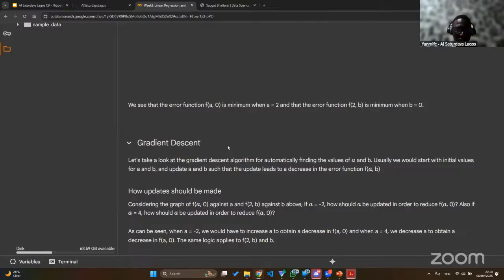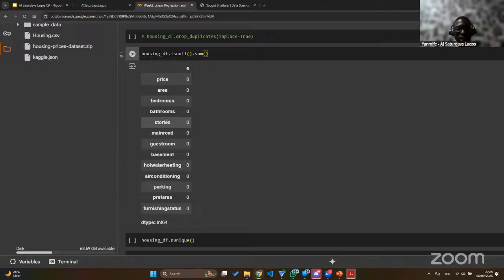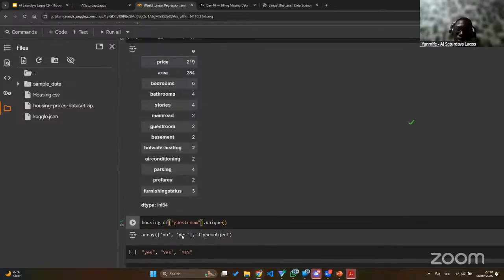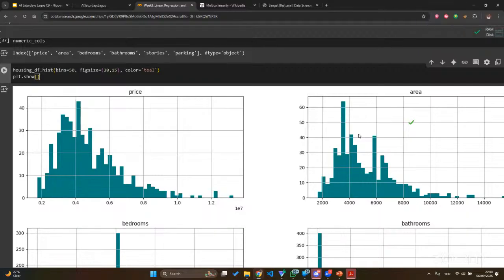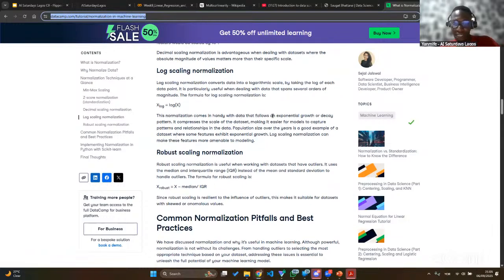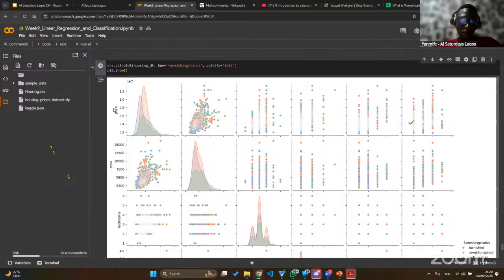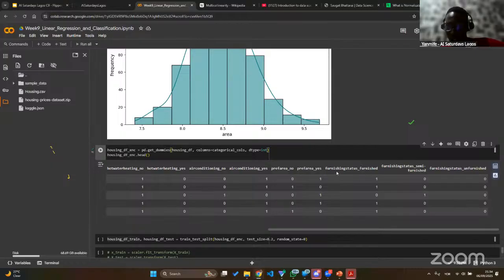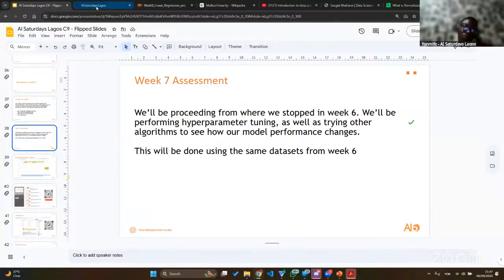AI Saturdays Lagos C9-Flipped WEEK 6 (Part 2): Community Call